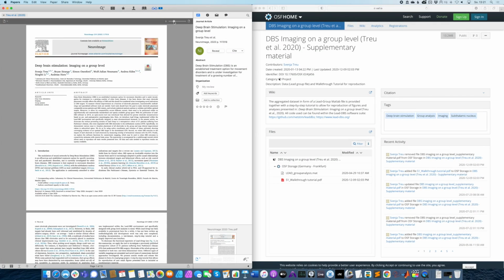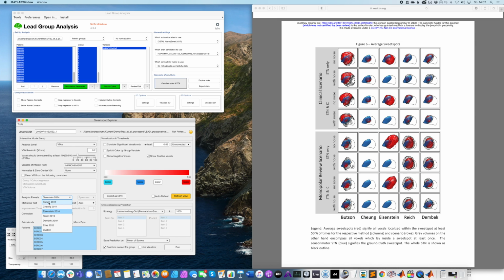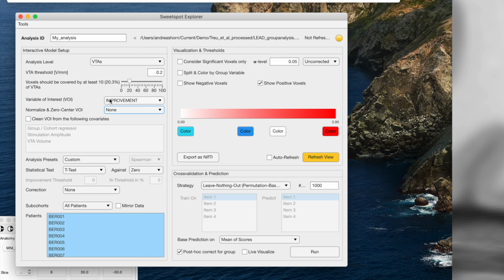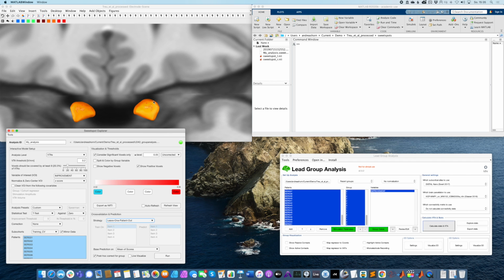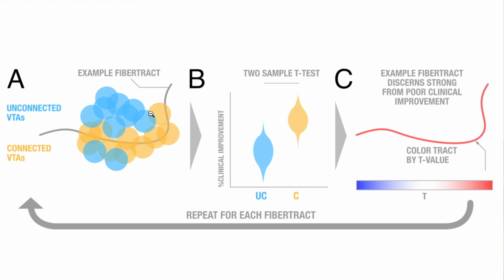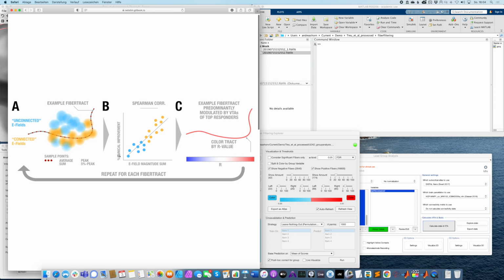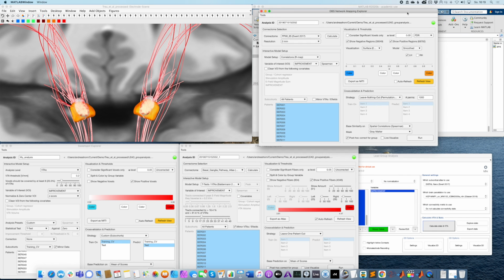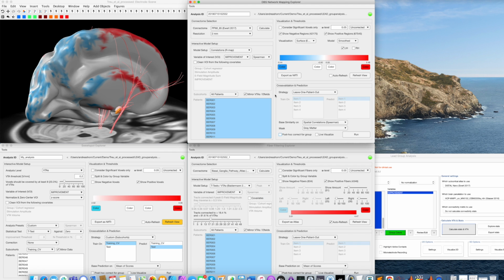Lead-DBS: Walkthrough tutorial showing Sweetspot, Fiber Filtering & Network Mapping Explorers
With Lead-DBS v2.5 we introduced three novel tools that could be used to map improvements (or other variables) to the brain based on group analyses made with Lead group.
- The Sweetspot Explorer could be useful to map local effects to the target structure.
- The Fiber Filtering Explorer can be used to assess which fiber bundles account for improvement or behavioral variables
- The Network Mapping Explorer can be used to analyze the optimal connectivity profile of DBS electrodes (based on either structural or functional brain connectivity) to lead to maximal effects.